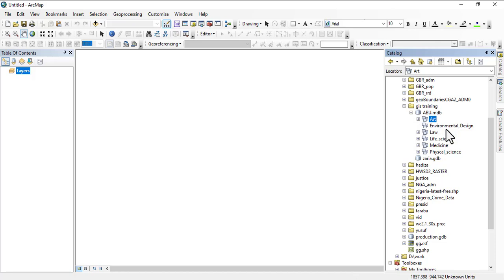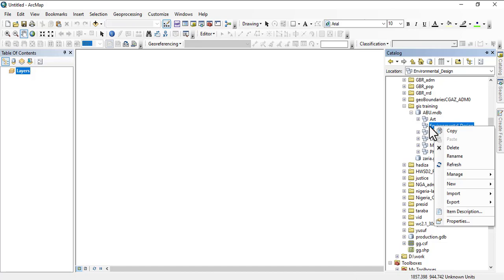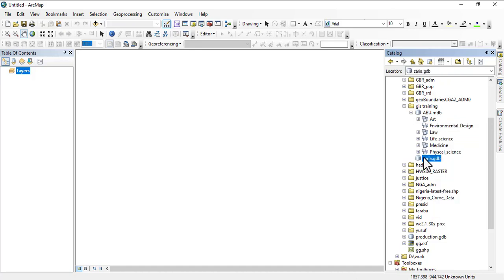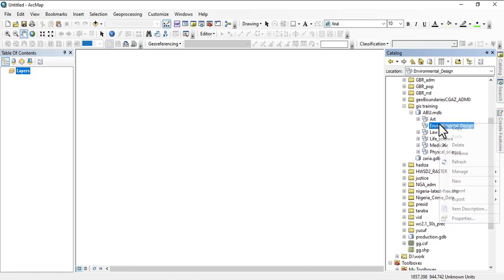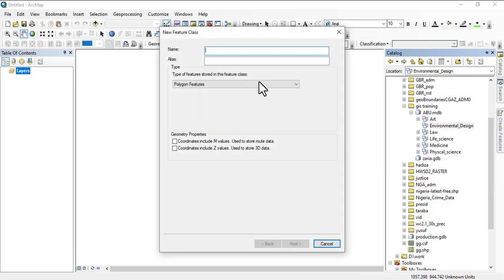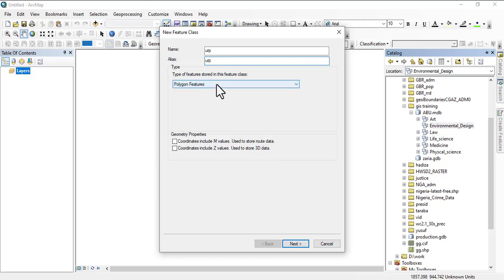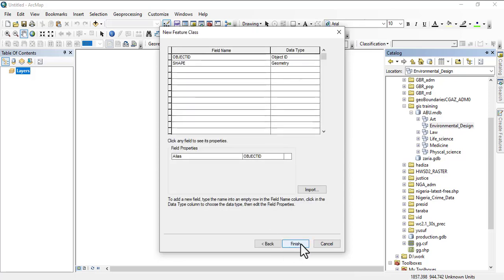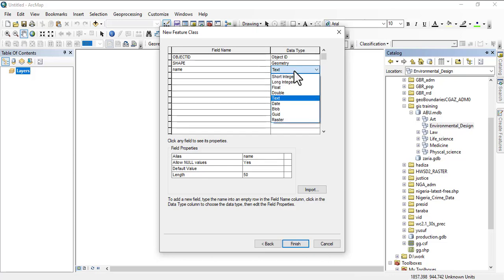ArcGIS Desktop I beginner to pro I 3. Geodatabase and Shapefile I No.3 I feature class